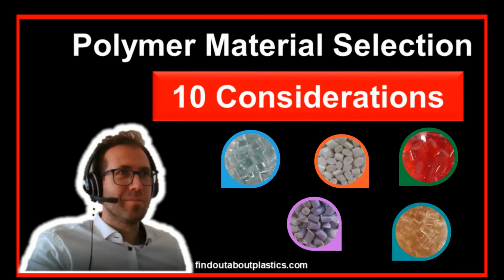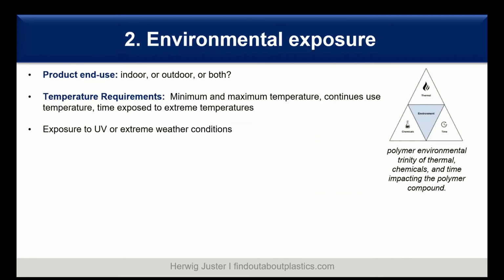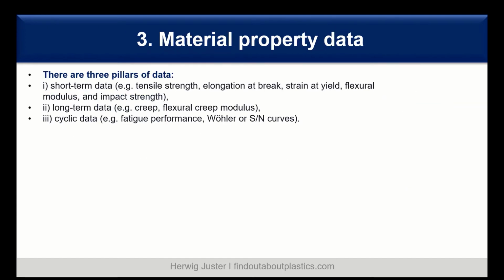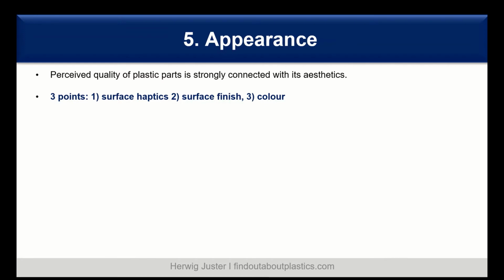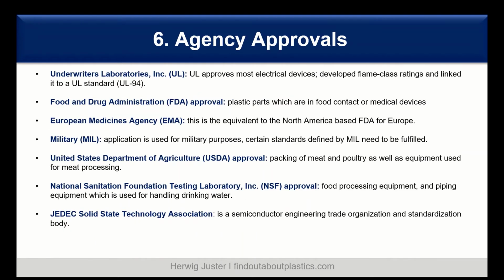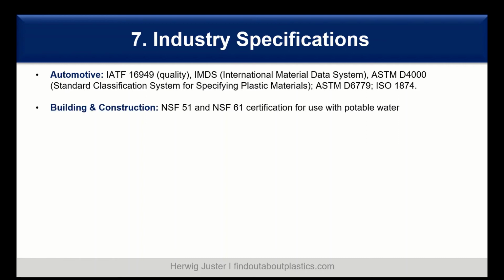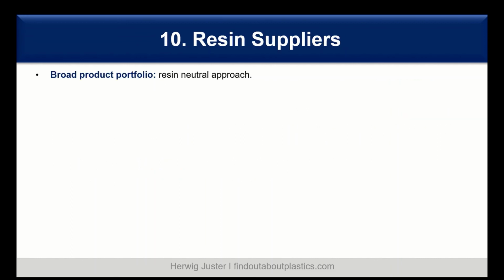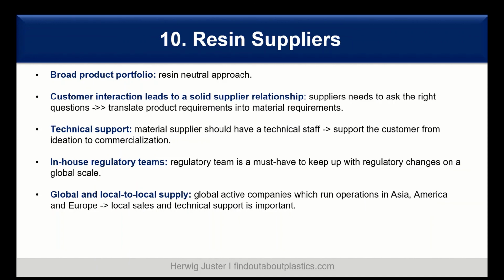10 Considerations for Polymer Material Selection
Today  I show you 10 considerations for successful polymer material selection. In general, information gathering is the start of every material selection process. During this information gathering phase, several points need to be considered.

Time stamps:
00:34 1. Costs and proper cost estimation
02:11 2. Environmental exposure
04:06 3. Material property data
05:26 4. Processing data
06:43 5. Appearance
08:38 6. Agency Approvals
10:10 7. Industry Specifications
11:19 8. Actual Requirements and Load Cases
12:28 9. Prototype Testing
13:38 10. Resin Suppliers

Best regards,
Herwig Juster